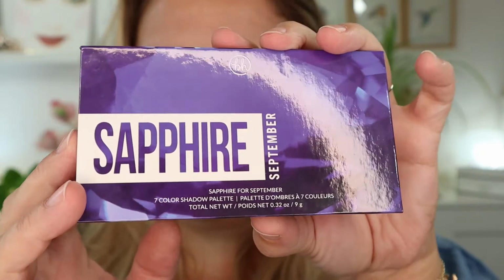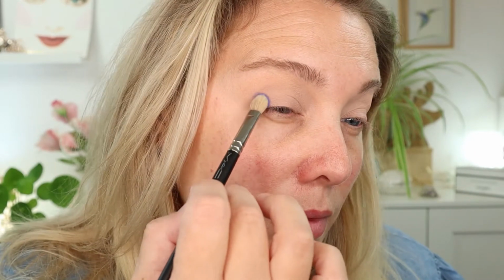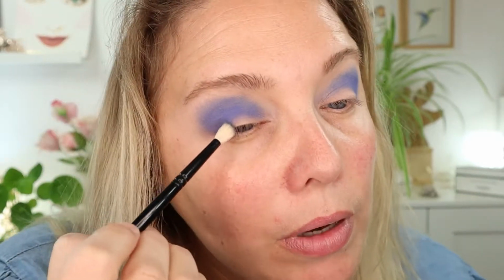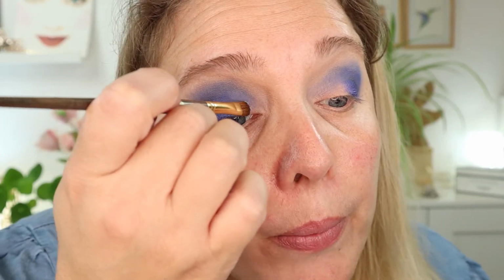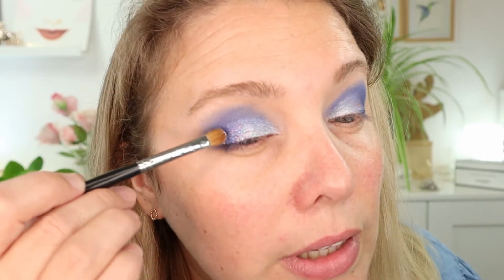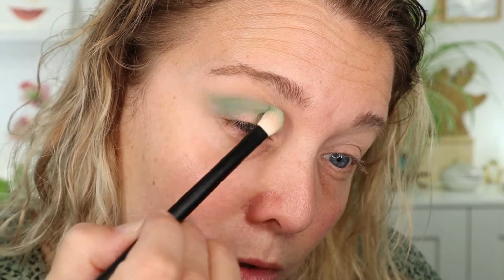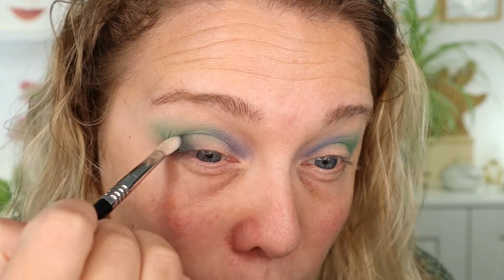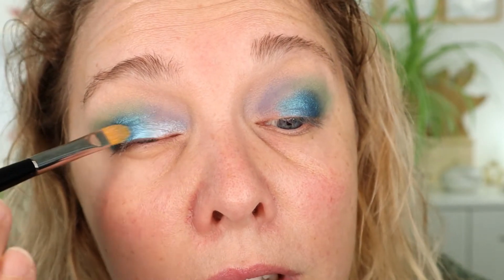NEW BH Cosmetics Sapphire Palette | 2 Fun Easy Colorful looks you can wear EVERY DAY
Hello hello my lovelies, in this video I am creating 2 fun, easy and colorful looks with the new BH Cosmetics Sapphire Palette. This is BH Cosmetics latest palette release in the Birthstone collection and it is once again soooo good! This may be my favorite one yet! As I said I did two looks, let me know wich one is your favorite? I really can't chose. Love you babes!

Hi I am Anne-Chris I am 37 and on my channel I help women who love to experiment with colourful make up how to create elegant looks that make you feel beautiful and sophisticated.
Being a big lover and consumer of make up especially from Indie and mid to high end brands, I have tried out a lot of products over the years. Because of that I can advice you on which make up products to use that are worth your precious time and money.

I upload 2 times a week and I throw in a bonus video in there every once in a while. Please let me know if you want to see a certain type of video and I will try to get it up.